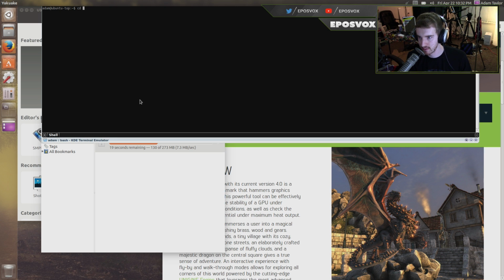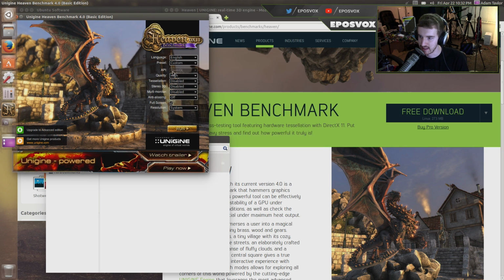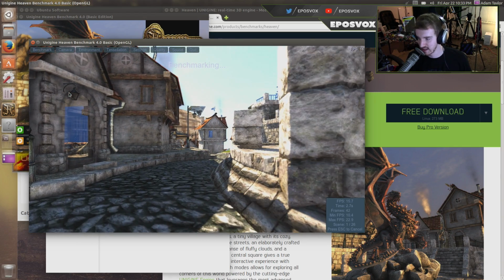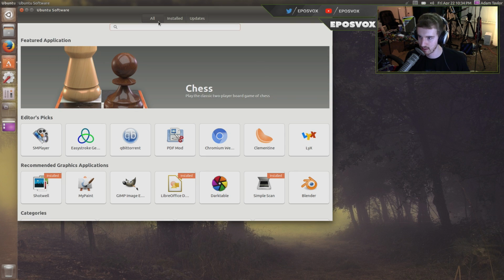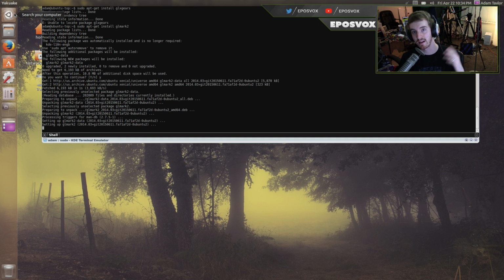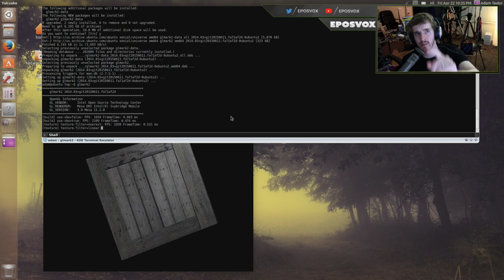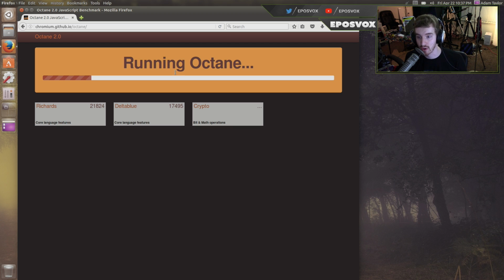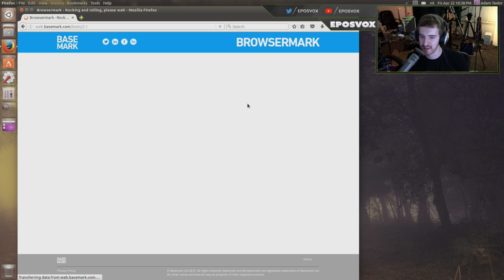How to Benchmark Your Ubuntu Rig // Ubuntu 16.04 Benchmarking Tutorial & Tips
In this video, I show you how to benchmark your Ubuntu 16.04 computer. (This works with most Linux versions, not just Ubuntu!)